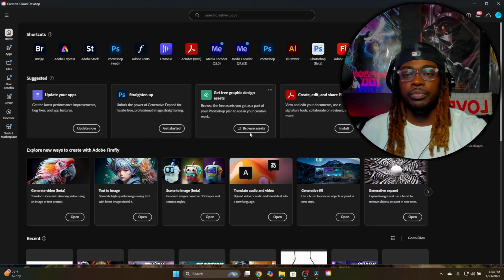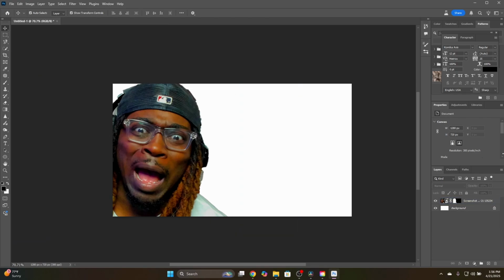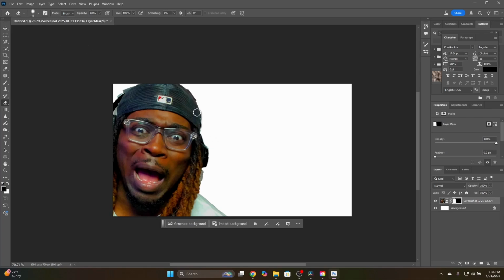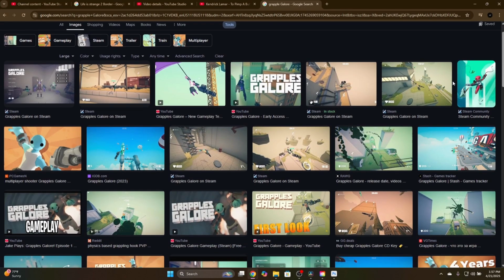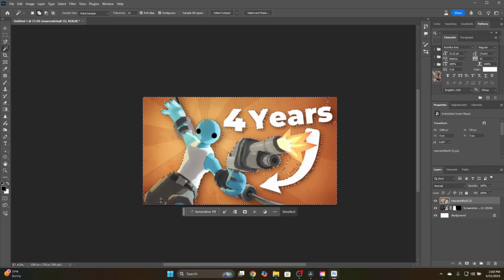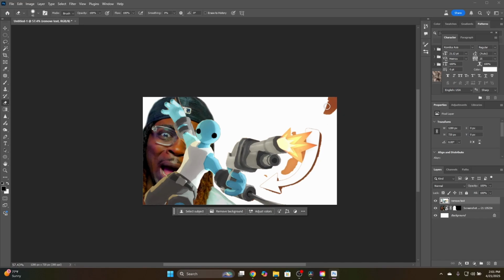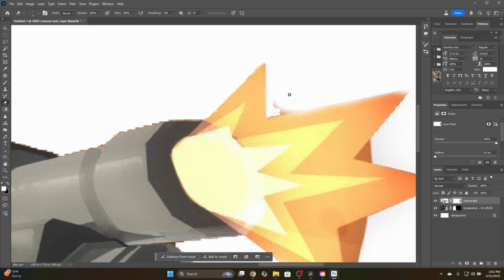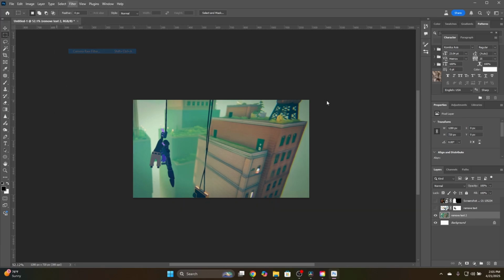How I Make Thumbnails in 2025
EQUIPMENT I USE: vvvvvvvvvvvvvvvvvvvv

LOGITECH BRIO CAM (AMAZON)
BLUEBIRD MIC (AMAZON )
BLUE YETTI (AMAZON)
FOCUSRITE (AMAZON)
RING LIGHTS (AMAZON)
GAMECAPTURE CARD (AMAZON)
CHATLINK (AMAZON)
GREENSCREEN (AMAZON)